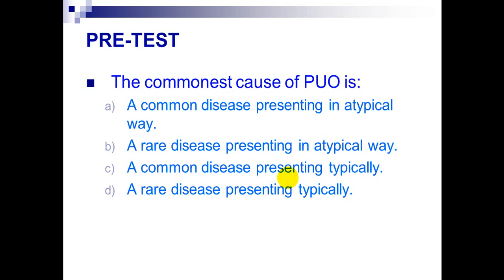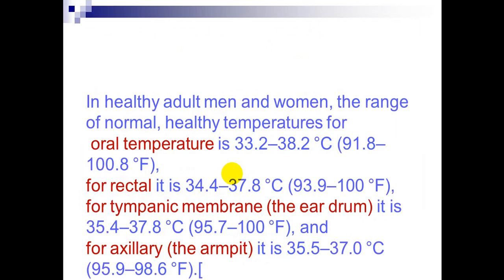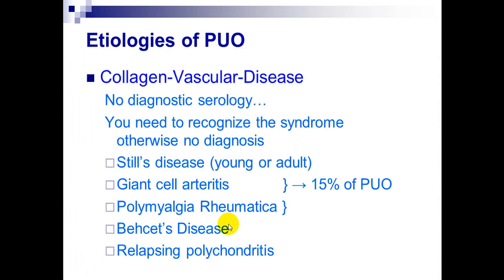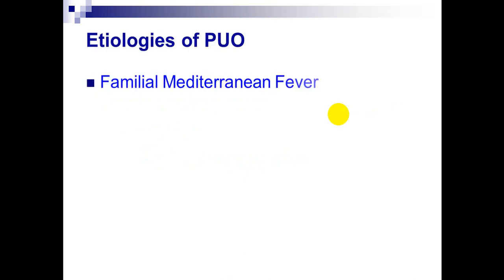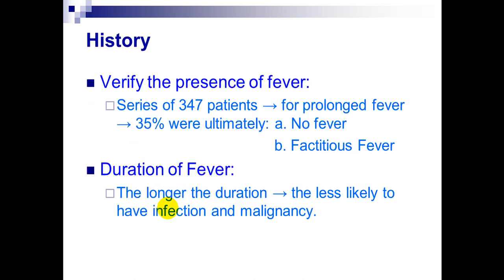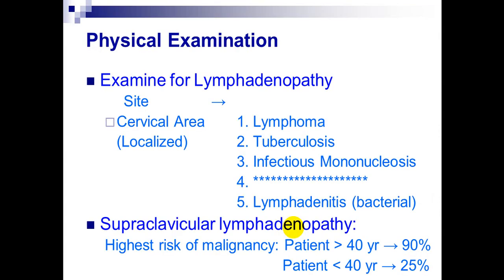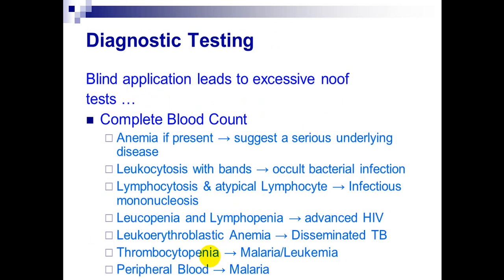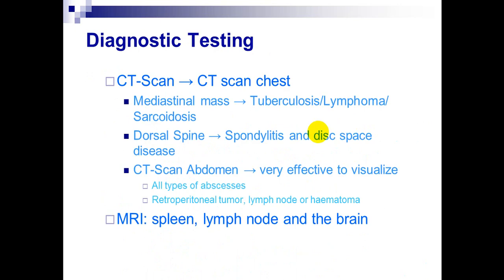محاضرة علمية(المرحلة الرابعة / باطنية / حمى غير مشخصة)